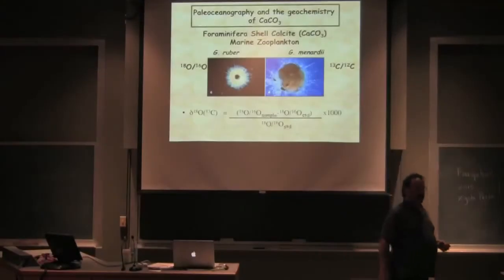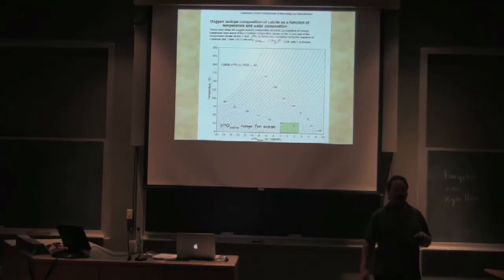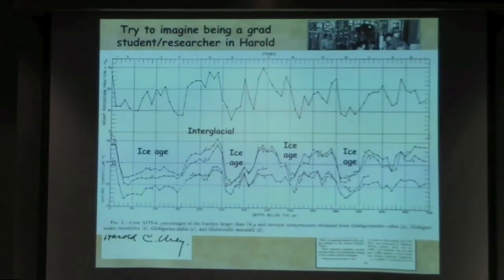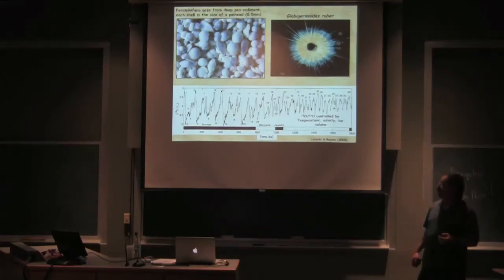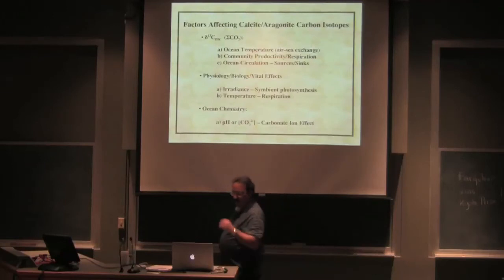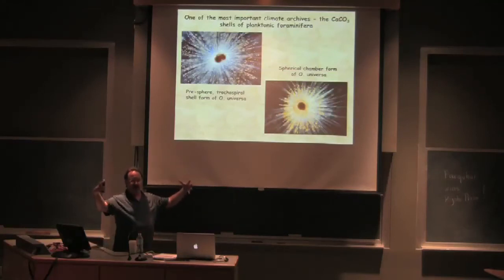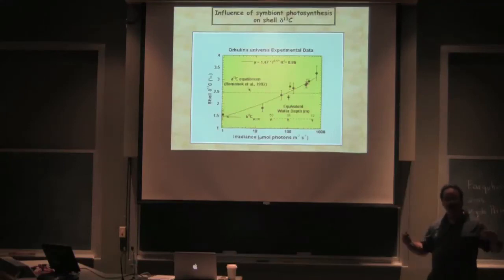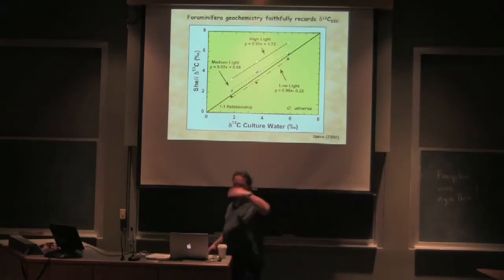20 Howie Spero 5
Oceans

In 9 videos, Howie Spero from the University of California at Davis describes how carbon and oxygen isotopes are used to better understand processes and dynamics in oceans and in paleoclimate. The PDF copy of all lecture slides associated with this lecture can be downloaded